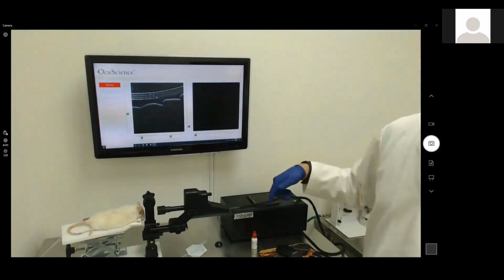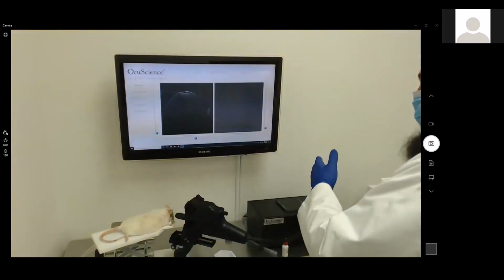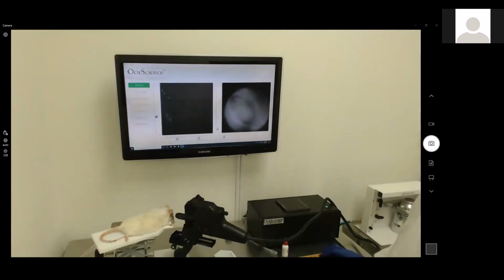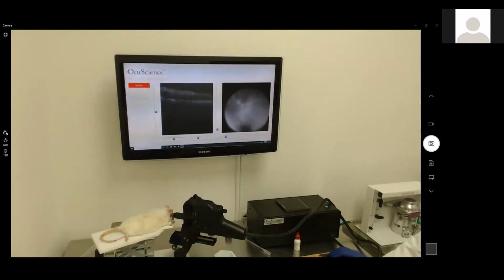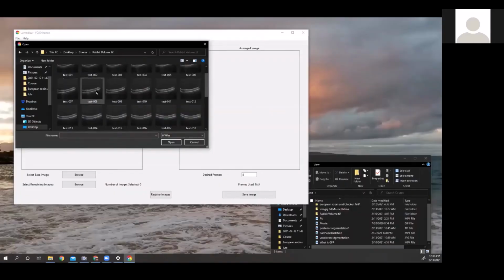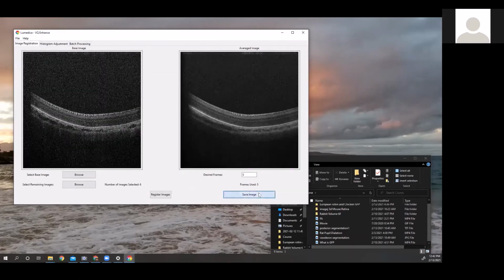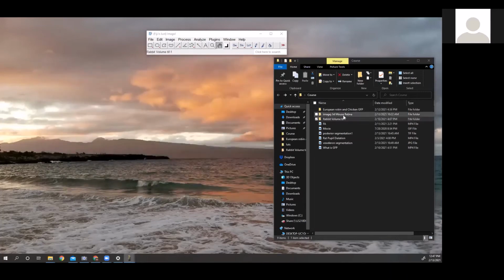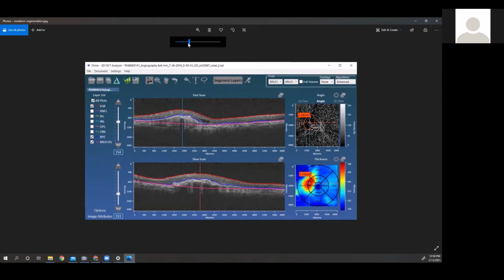大鼠眼球光學電腦斷層掃描儀-示範影片,iVivo Rodent OCT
大鼠眼球光學電腦斷層掃描儀-示範影片
高解析度2um,可用於小鼠及大鼠眼球視網膜使用
Rodent OCT,iVivo Lab OCT